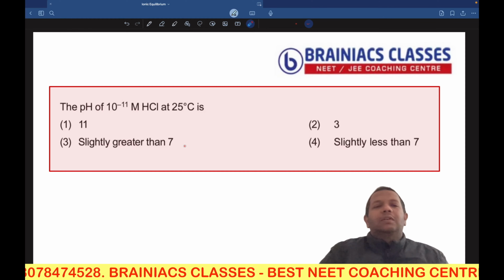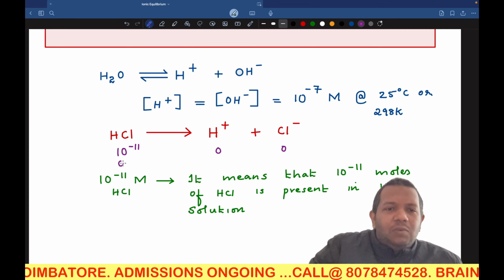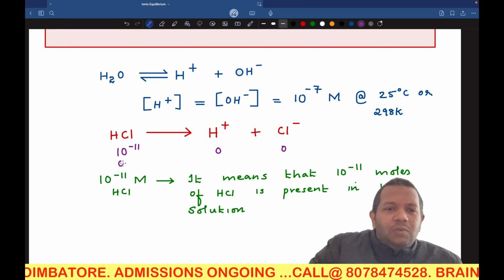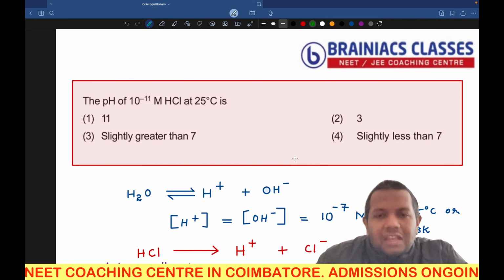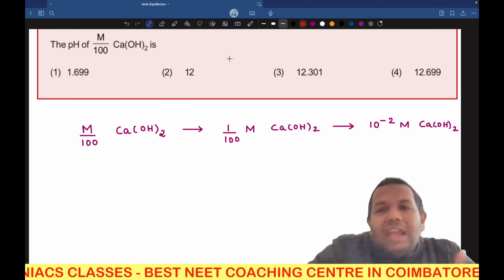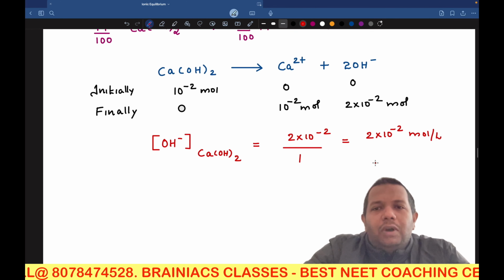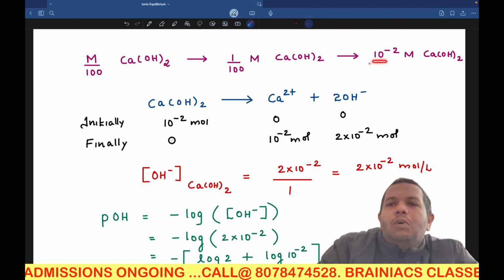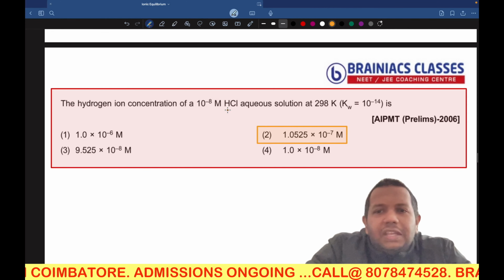NEET Revision Series 2024 #5|BRAINIACS CLASSES|TARGET NEET 2024#neettamilnadu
Brainiacs Classes is starting our free video lectures for Neet Revision in English.This lecture is purely based on NCERT and is best recommended for NEET exams. Crack the NEET exam with BRAINIACS CLASSES.